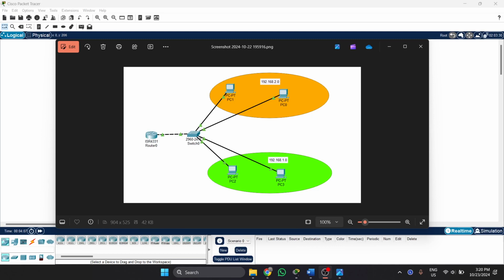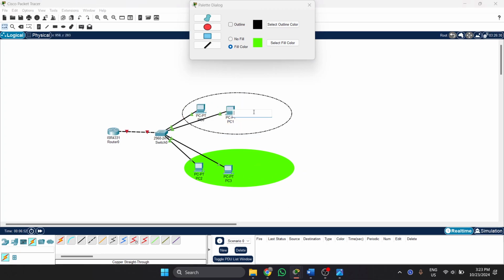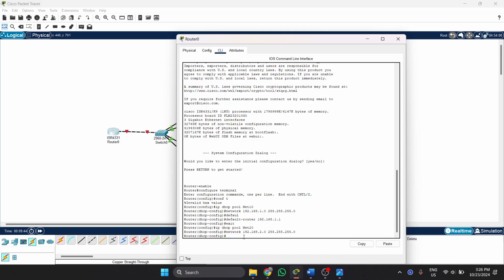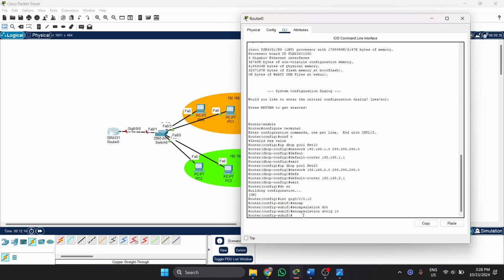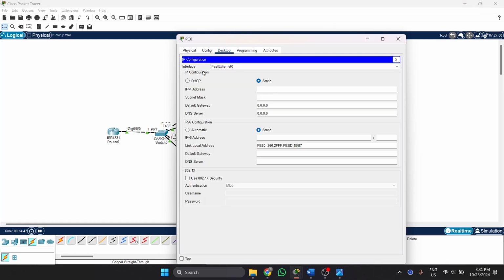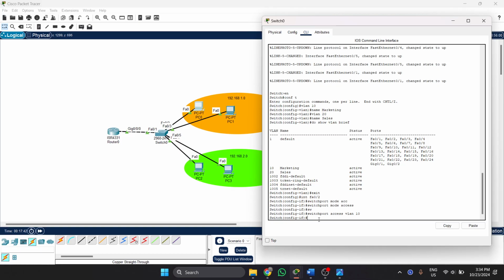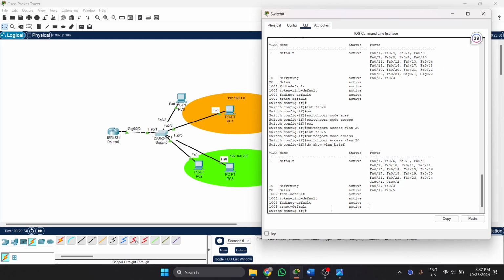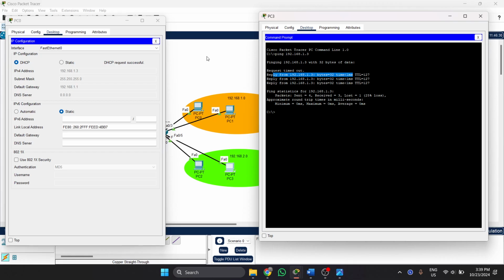Networking VLAN and DHCP Configuration